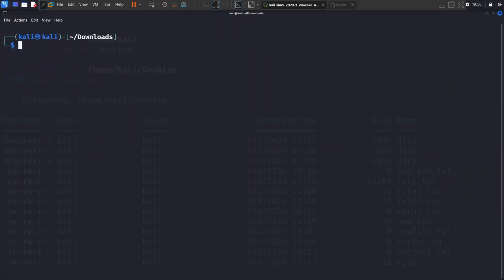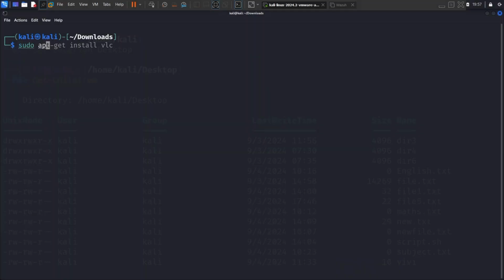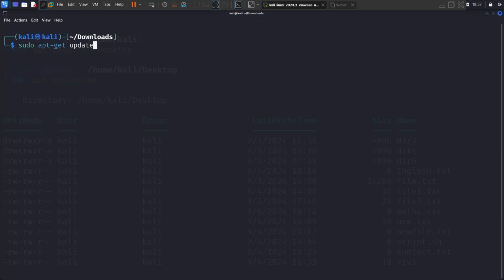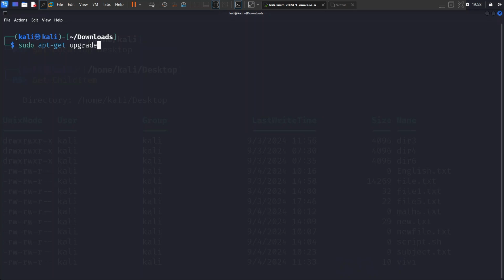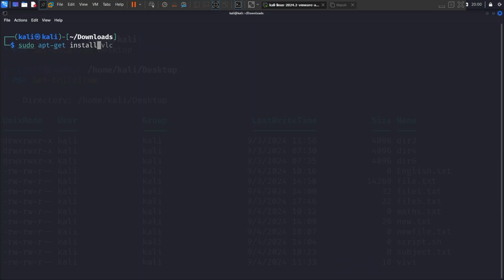Linux Command Line For Beginners 13 - sudo command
The sudo command in Linux is like getting VIP access to your system! It lets a permitted user execute commands as the superuser (or another user), allowing access to administrative functions, installations, and configuration changes. "Sudo" stands for "superuser do," and it’s perfect for those powerful tasks that require elevated permissions, like installing software or editing system files. For